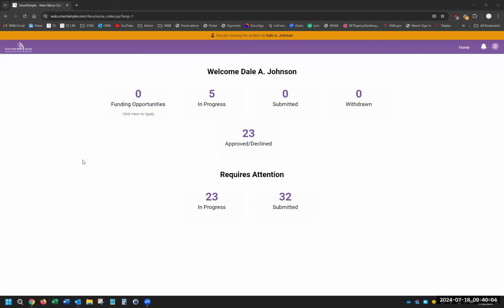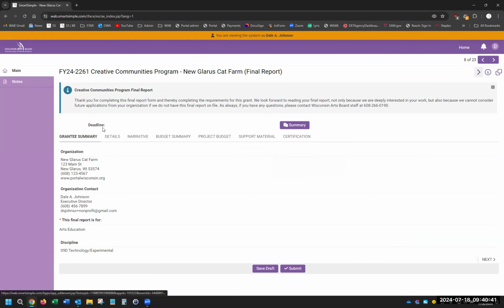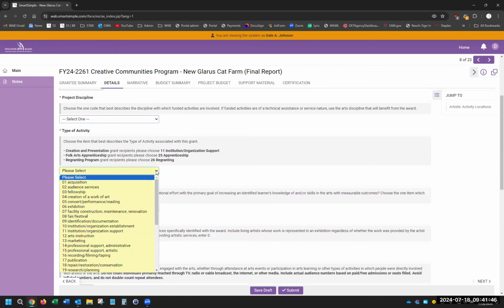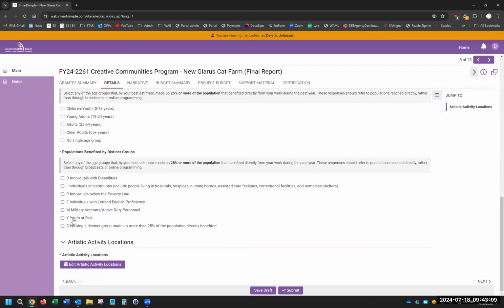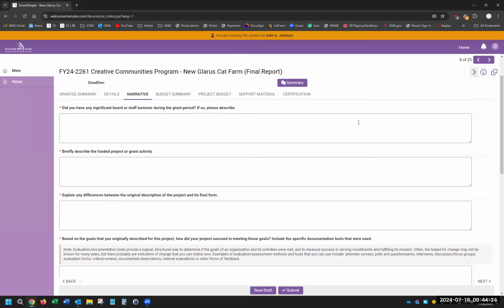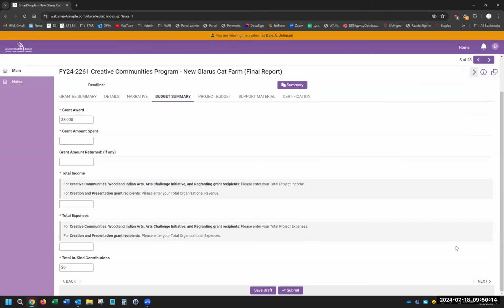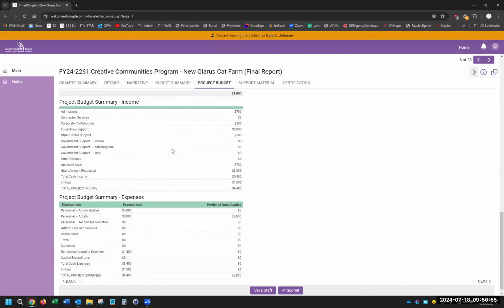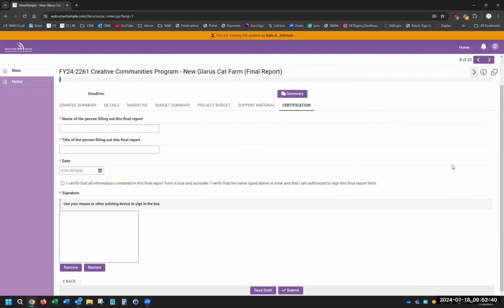Creative Communities Final Report "How To" Session